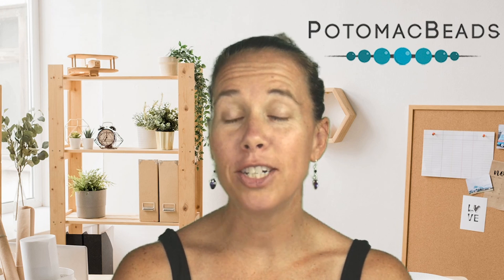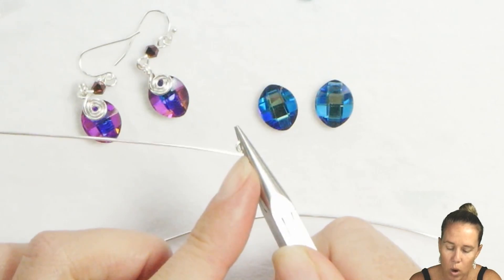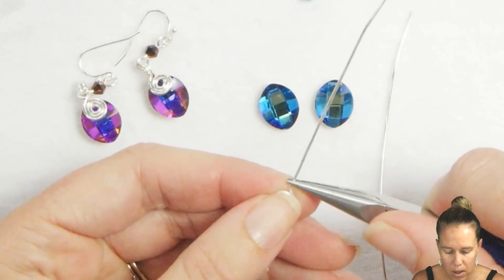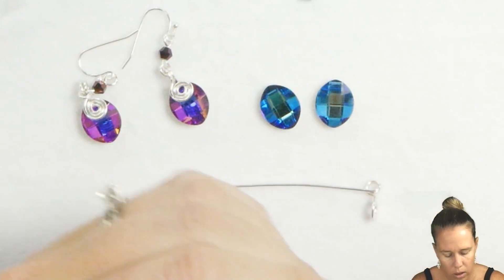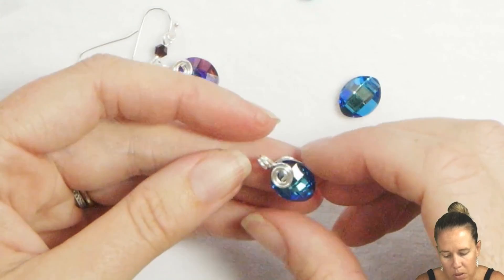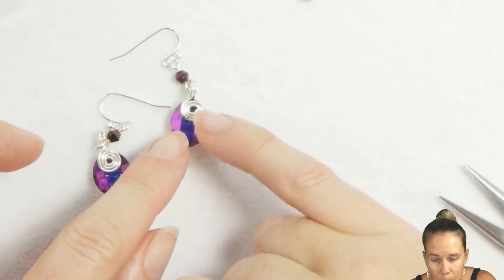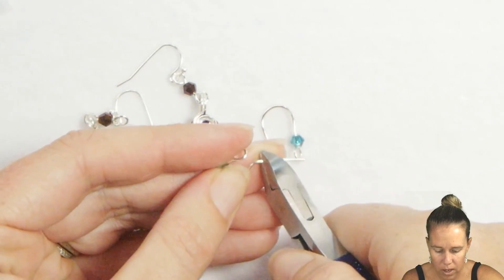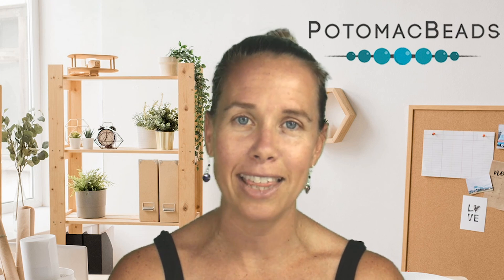Pure Leaf Earrings - DIY Jewelry Making Tutorial by PotomacBeads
Today's video is all about improving your wire working skills! These simple, yet beautiful Pure Leaf Earrings will teach you how to make a pair of do-it-yourself jewelry using Potomac Crystal Pure Leaf Stones and Potomax Jeweler's Wire. Gather your materials and start working on your basic wire working skills today!

Looking for a fun and easy jewelry project? You'll love these Pure Leaf Earrings from PotomacBeads. With just a few materials and some basic wire working skills, you'll have a dazzling pair of earrings to wear in no time!

Cut a 4.5inch piece of 20ga wire. Use pliers to make a loop on the end, roll it three times to form a spiral. Bend the wire up 45 degrees, holding just above the bend, bend the wire again towards the back. Create a loop.

Make another spiral on the other end of the wire. Bend the two spirals over so they face each other to pinch the top of the Potomac Crystal Pure Leaf Stone. Glue the crystals on the back and place in between the spirals, set aside to dry.

Using a 2inch piece of 20ga for the earwire. Make a little loop on the end, put on a 4mm crystal. Wrap the wire around a pen to form an arch. Use the pliers to make a small bend at the end and cut. Your Pure Leaf Earrings are complete!

Are you looking for a new and exciting way to create beautiful jewelry? If so, then you need to check out Pure Leaf Earrings! This wire working technique allows you to create stunning earrings with a variety of different stones. Pure Leaf Earrings are the perfect way to add a personal touch to any outfit. Whether you’re dressing up for a special occasion or just want to add a little bit of flair to your everyday look, these earrings are sure to make you stand out from the crowd.

Technique Learned: Wire Working

The designer's suggested colors & materials:
• Potomax Jeweler's Wire 20 Gauge - Silver, ~ 13 Inches

Blue Color Way:
• Potomac Crystal Pure Leaf Stone - CS Bermuda Blue,  2 beads
• Potomac Crystal Bicones 4mm - Blue Zircon AB, 2 beads

Purple Color Way:
• Potomac Crystal Pure Leaf Stone - Colorshift Sphinx Purple, 2 beads
• Potomac Crystal Bicones 4mm - Metallic Purple Iris, 2 beads

00:00 – Intro
00:30 – Step 1 – Starting with the Pure Leaf Earrings
05:16 – Step 2 – Gluing the Crystals
10:14 – Outro